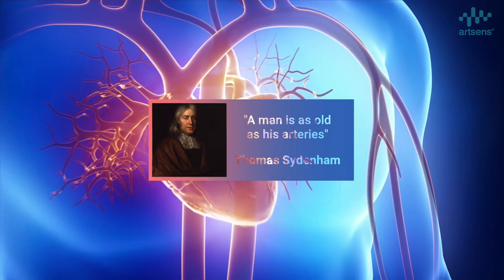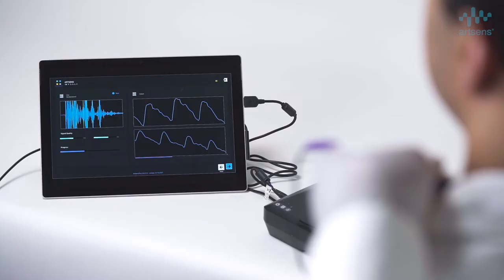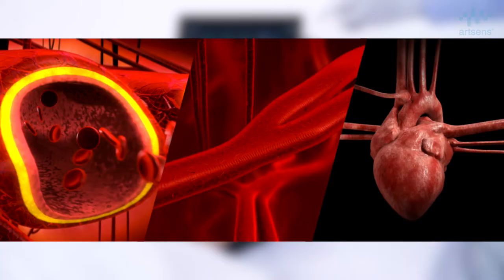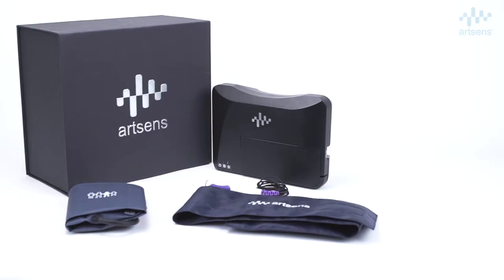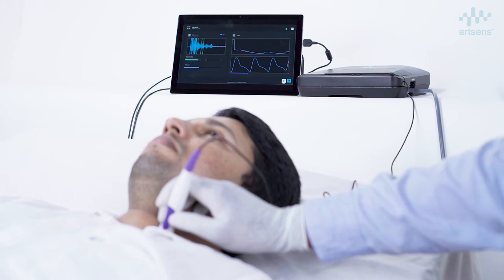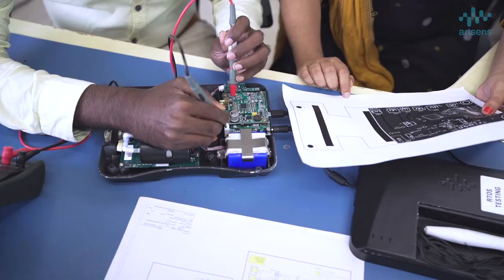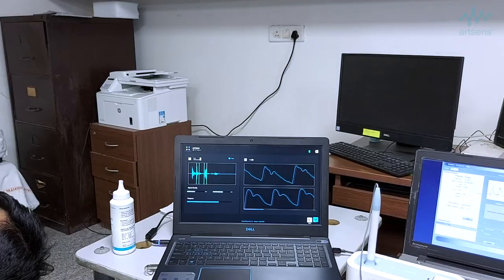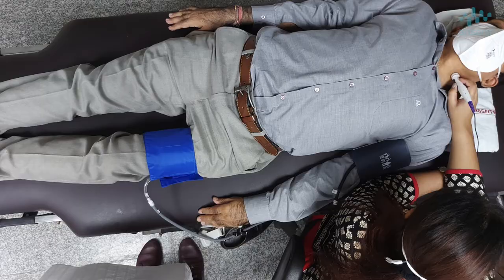ARTSENS® : Early Vascular Ageing Health Assessment through Image-less Ultrasound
We use many techniques to map the biological parts and processes of our bodies, mostly for medical purposes. However, most of these processes require skilled operators to produce clear scans along with other limitations in use cases. With cardiovascular mapping targets, IIT Madras developed this project for high-precision mapping with intelligent systems that extend usability and decrease skill requirements.